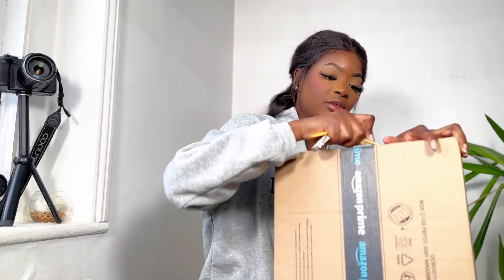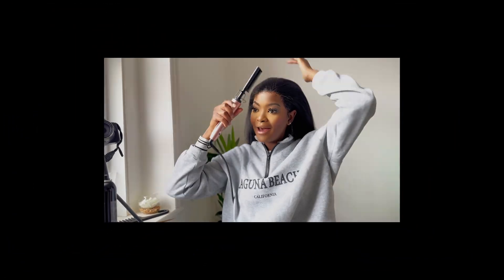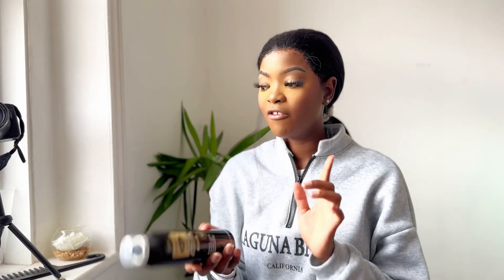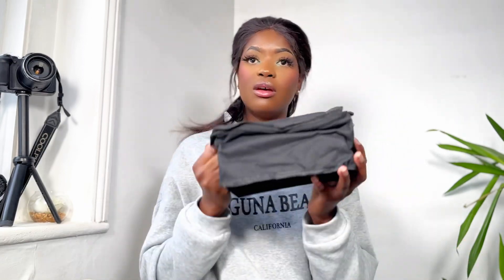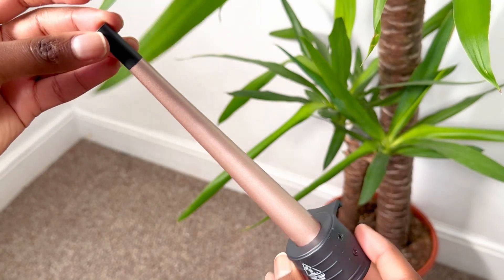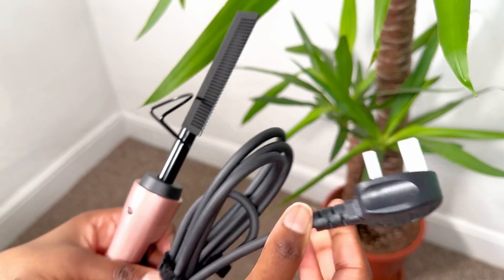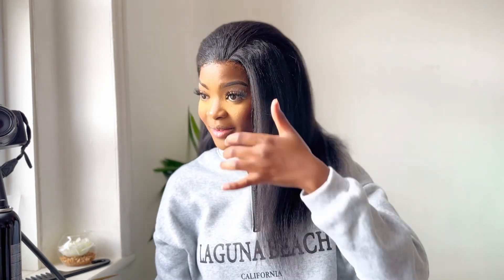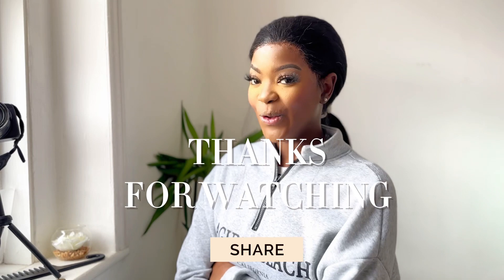AMAZON MUST HAVES & FINDS | EBIN review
Welcome to another weeks video where I share with you some Amazon must haves

If you wear wigs and a wig lover as myself you would watch this In it’s entirety

I was shooked by the results of these products I was definitely not expecting this !!

Hope you love and enjoy this as much as I do making it for you guys 🫶🏽

Any suggestions on place to visit pop in the comments would love your recommendations 🫶🏽

Love you guys to the moon and back 🤍

LETS BE FRIENDS FOLLOW, ( 🫶🏽)

Hair + Beauty products

Lace spray

Tint spray

Curling wand

NEEWER LIGHTS

FULL SIZED TRIPOD

HANDHELD TRIPOD

WIRELESS MICROPHONE

OUTFITS

Mother care + Pregnancy items baby )

DO NOT OWN ANY RIGHTS TO MUSIC
PLAYED

MY PREVIOUS VLOGS

About Me:
Uk base
New mom
Editor ME

Amazon finds Amazon review Amazon must haves Amazon favourites Amazon prime how to set up Amazon store front Amazon
Amazon.com shopping online  YouTube Amazon fab Amazon Super Bowl commercial